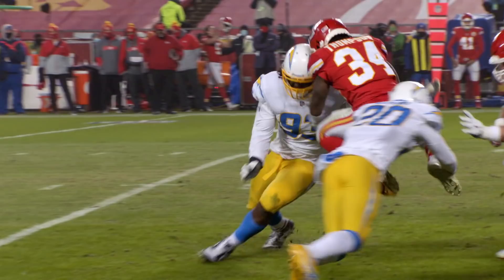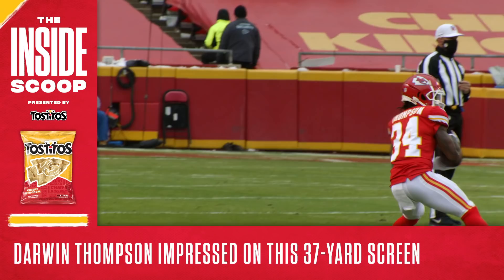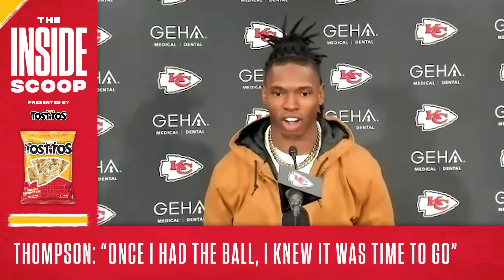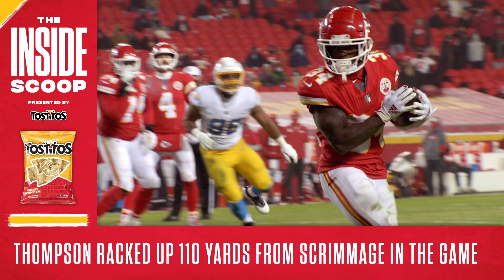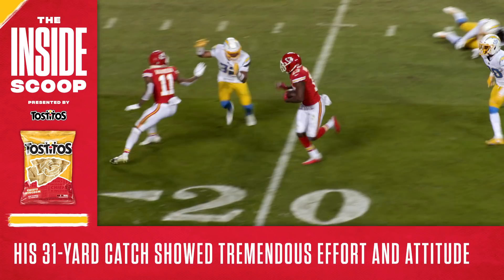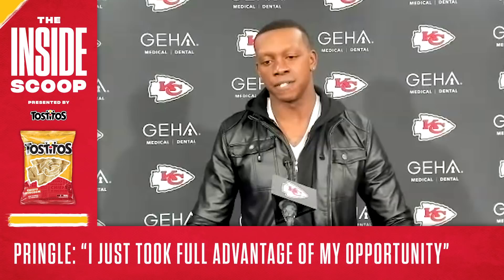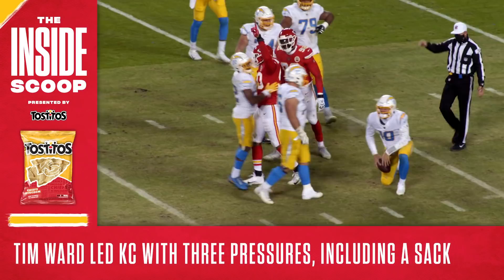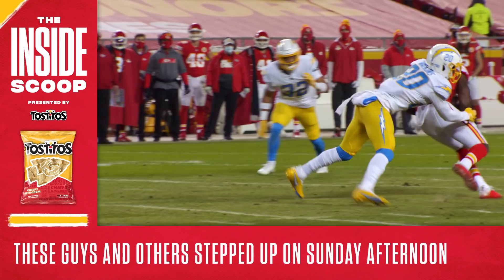Darwin Thompson Impresses vs. Chargers | Inside Scoop Week 17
RB Darwin Thompson scored 2 touchdowns against the Chargers in Week 17.